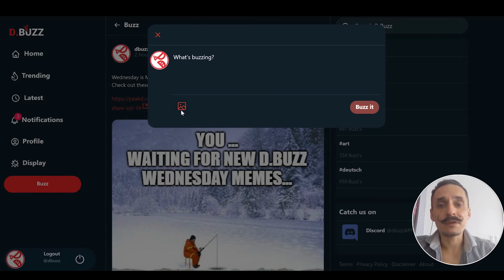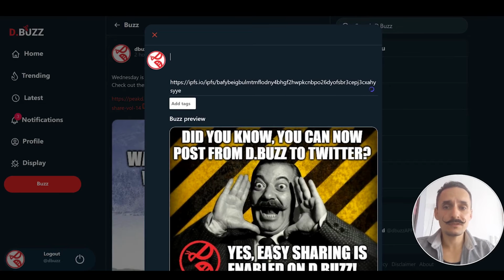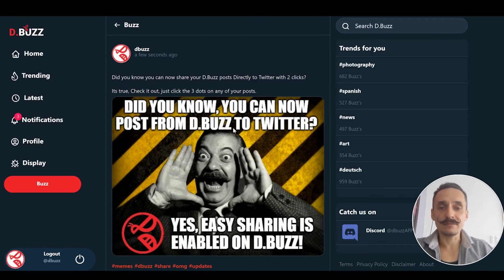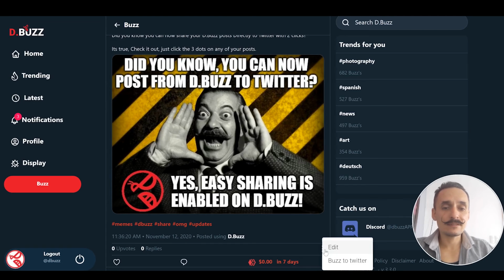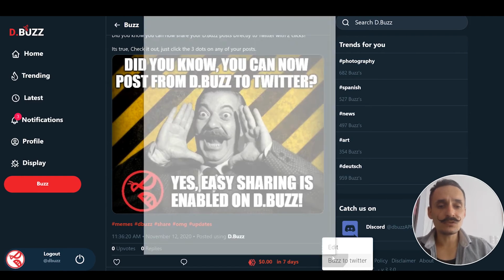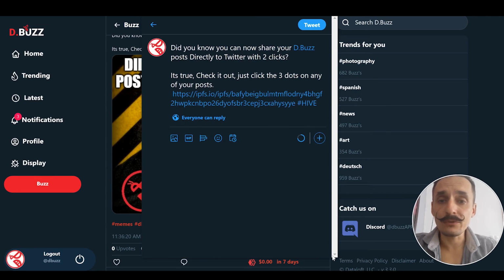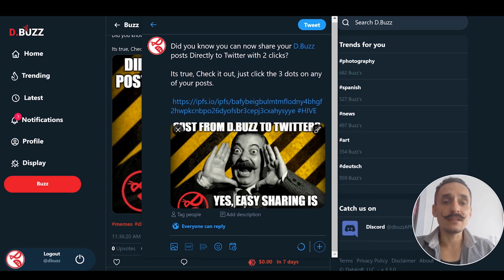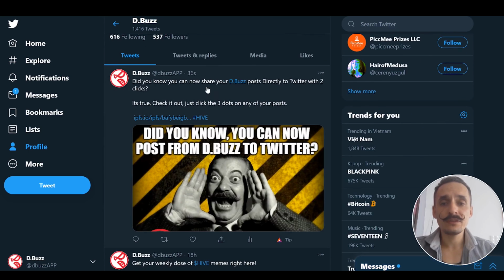D.Buzz : Buzz to Twitter Direct sharing (Enabled) : Process Overview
Hey friends,

On D.Buzz you can now directly share Your "Buzz's" to Twitter in just a few clicks. The process is easy and straightforward. To better help you see the process, here is tutorial video for you covering the overview of posting a new Buzz and then sharing that Buzz to twitter.